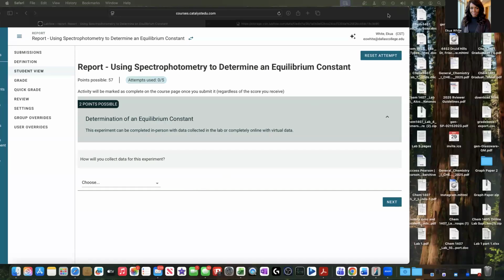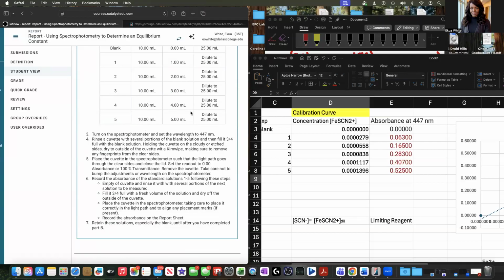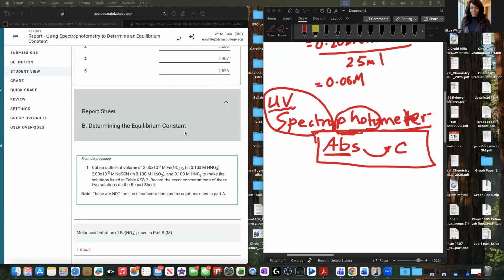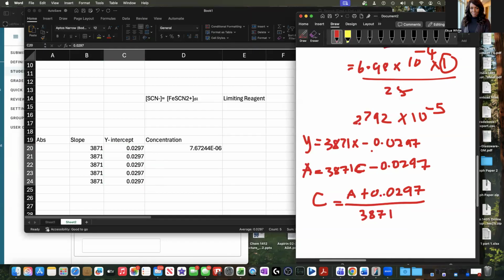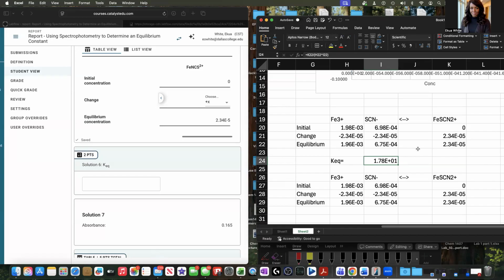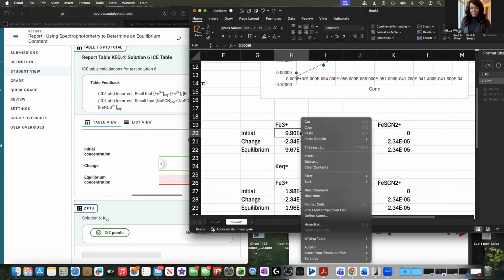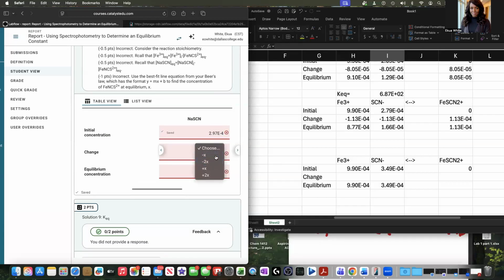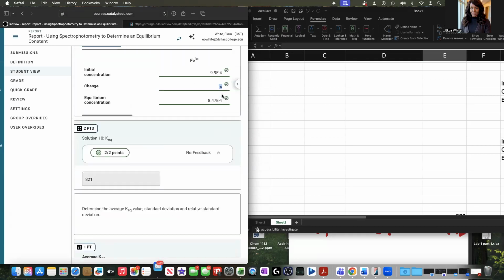Chem 1412 Lab Flow Equilibrium constant